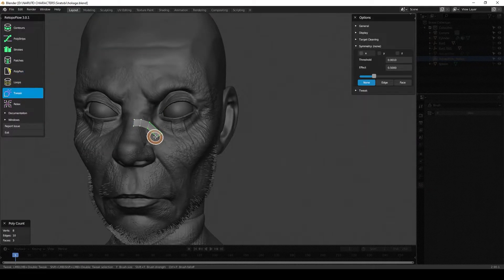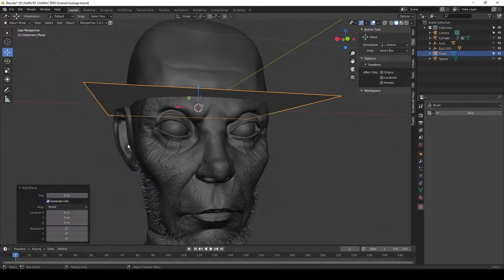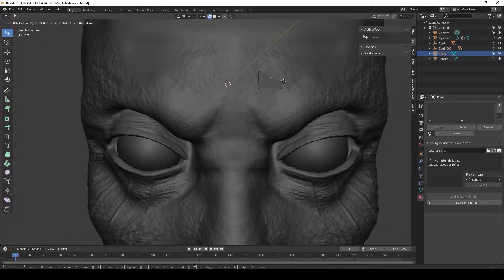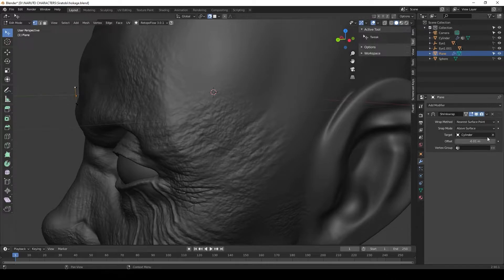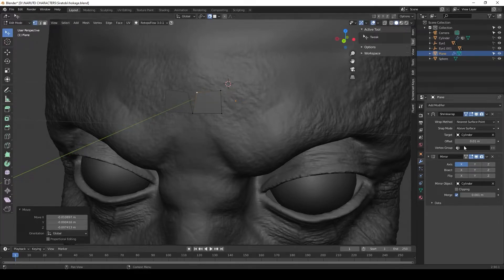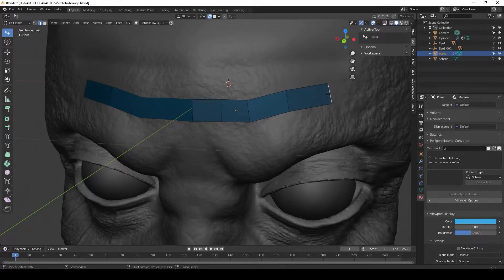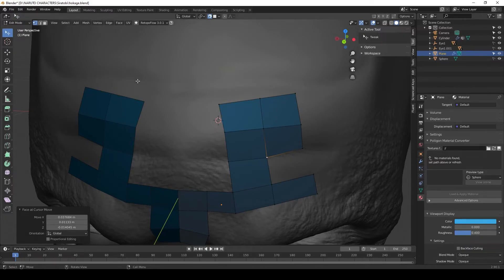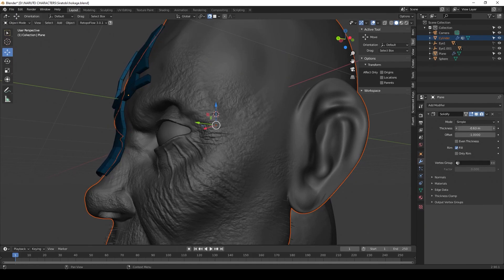How to Do Retopology in Blender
Gumroad blender retopology in Blender is much easier with Add-ons, but if you cannot access any, I made this tutorial to help guide you in ways to show how it can be done still. How to do retopology in blender is a question many of us have asked at some point so I put together a step by step guide to show how to snap verticies, edges, and faces to the high poly model for retopo.